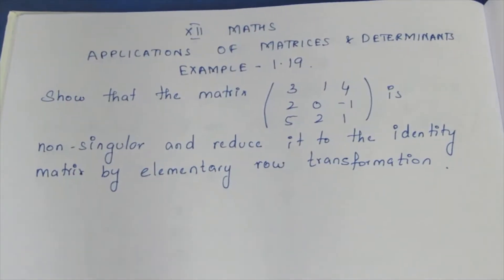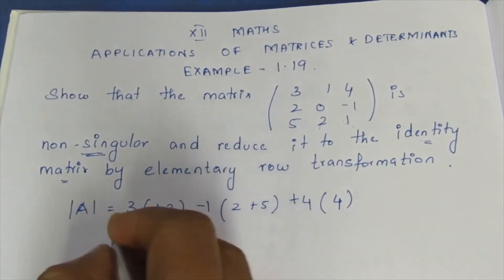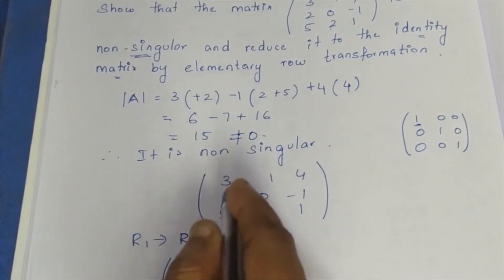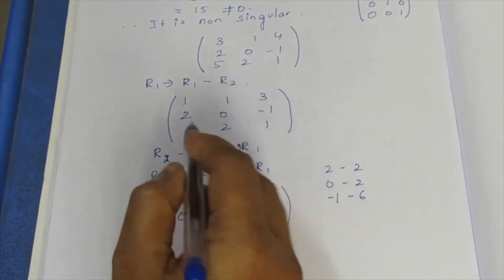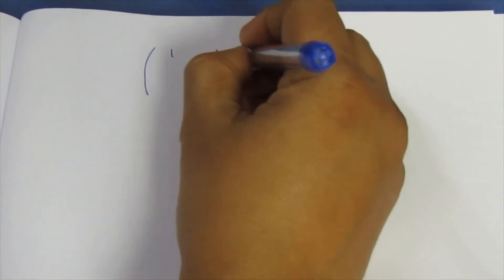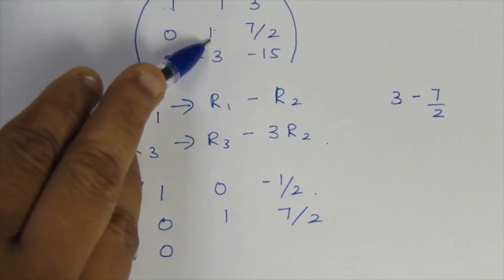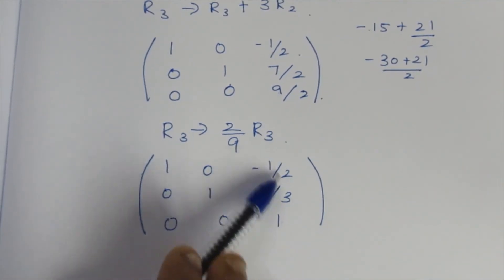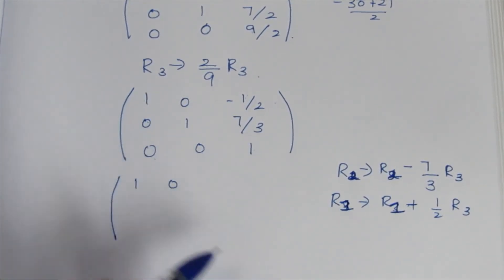TN CLASS 12 MATHS APPLICATIONS OF MATRICES AND DETERMINANTS EXAMPLE 1.19